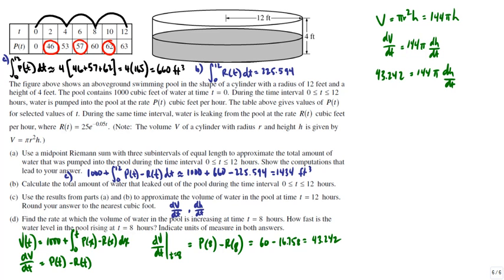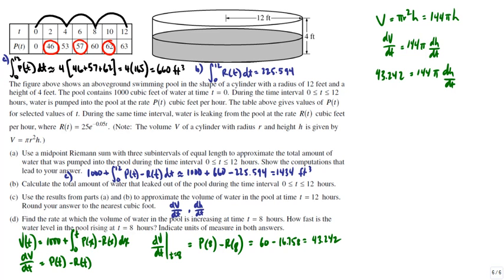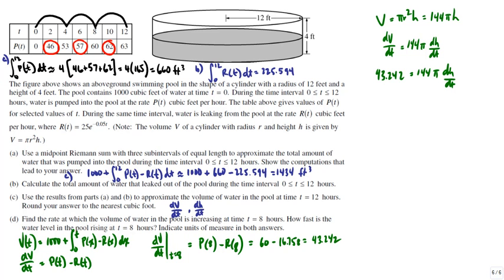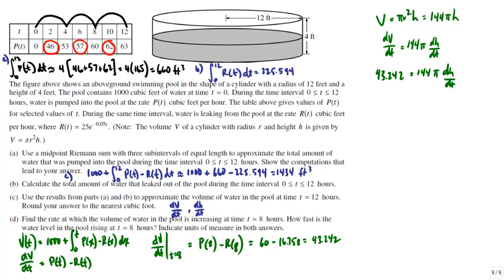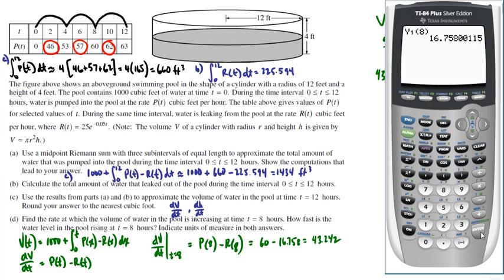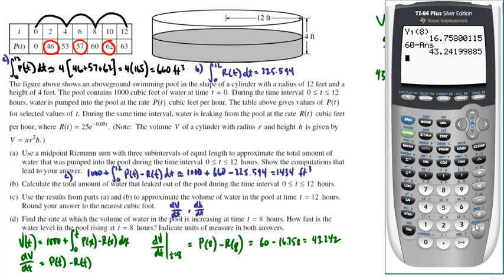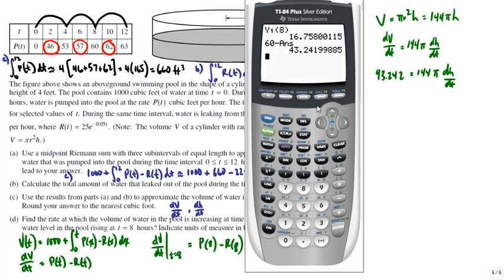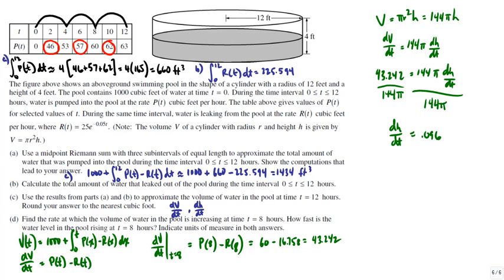APCalculus_RectTrap_08B